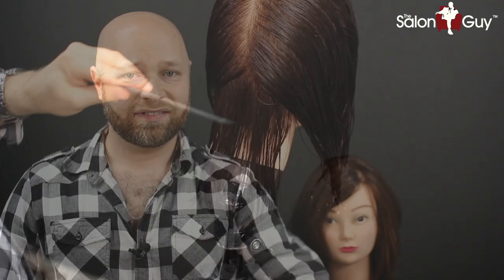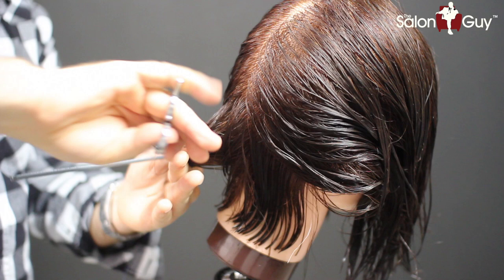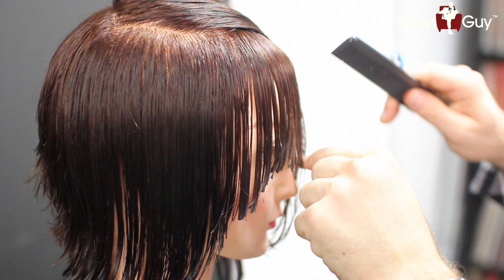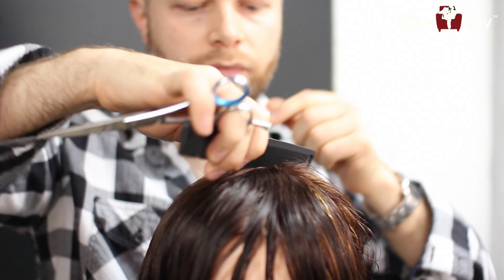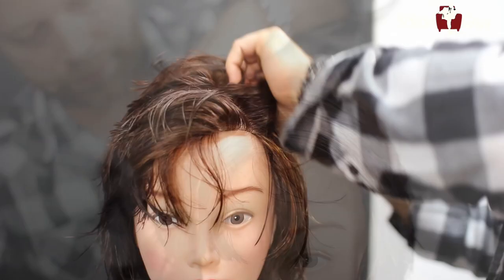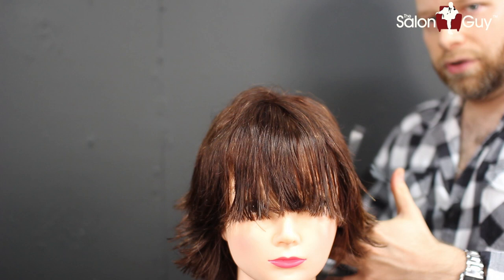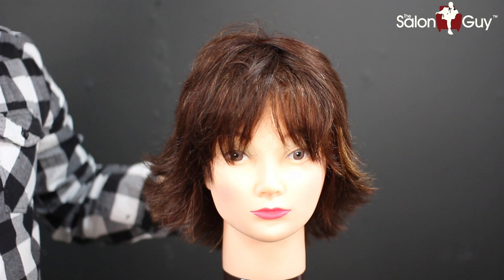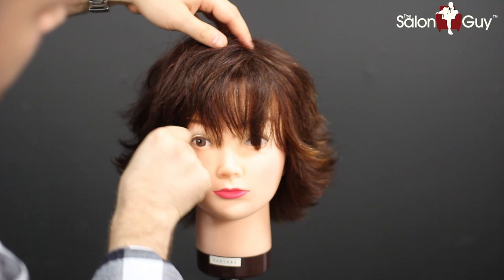Celebrity Haircut - Lisa Rinna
Lisa Rinna Haircut Tutorial

In my new series "TRH" Total Request Hair, I demonstrate a HIGHLY popular and requested haircut. Lisa Rinna is the inspiration and request for this haircut. This women's haircut is a very popular cut for women's short hair, short sexy hair, and layered haircuts for women. I had a lot of fun doing this and I hope you all enjoy it.